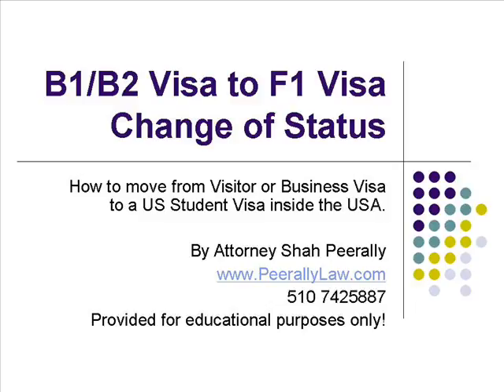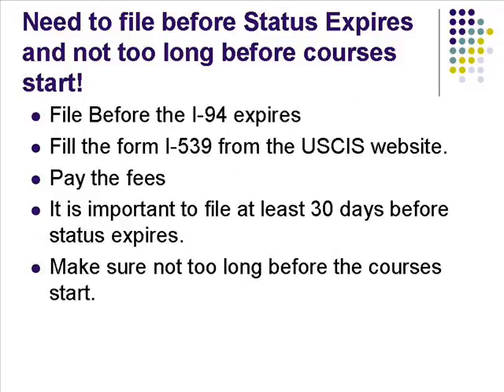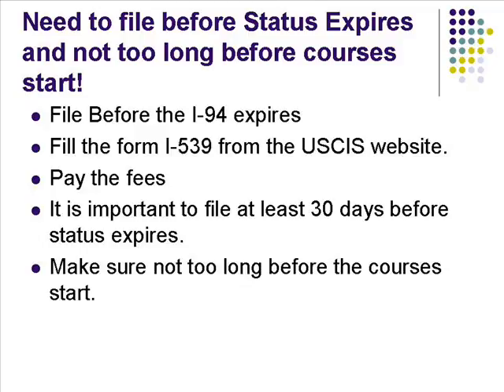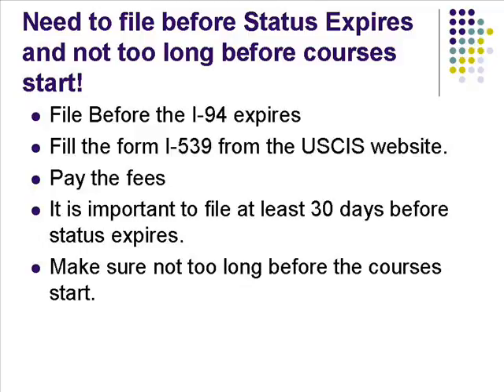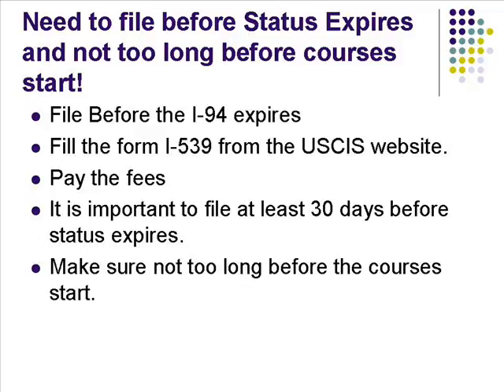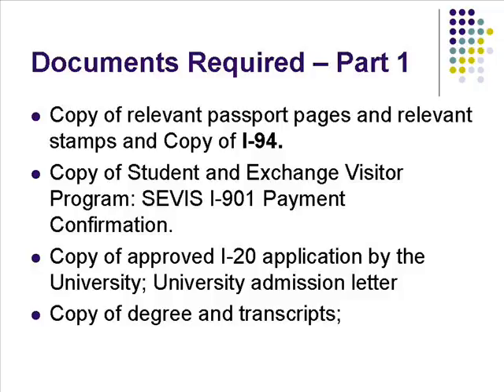B1 to F1 visa or Visitor to Student Visa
Moving from a B1 to an F1 visa, what are the pros and cons!

Shah Peerally is an attorney licensed in California practicing immigration law and debt settlement. He has featured as an expert legal analyst for many TV networks such as NDTV, Times Now and Sitarree TV.  Articles about Shah Peerally and his work have appeared on newspapers such as San Jose Mercury News, Oakland Tribune, US Fiji Times, Mauritius Le Quotidien, Movers & Shakers and other prominent international newspapers. His work has been commended by Congress women Nancy Pelosi and Barbara Lee.  He has a weekly radio show on KLOK 1170AM and frequently participates in legal clinics in churches, temples and mosques. His law group, Shah Peerally Law Group, has represented clients all over the United States constantly dealing with the United States Citizenship and Immigration Services (USCIS), Immigration and Custom Enforcement(ICE) and CBP (Customs Border Patrol (CBP) under  the Department of Homeland Security (DHS).  This department was formerly known as the Immigration and Nationality Services (INS).